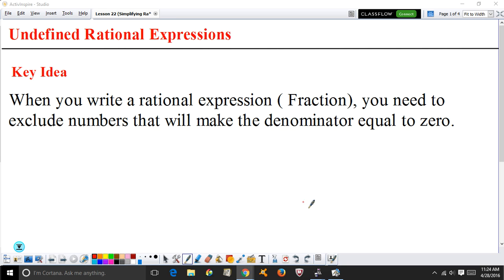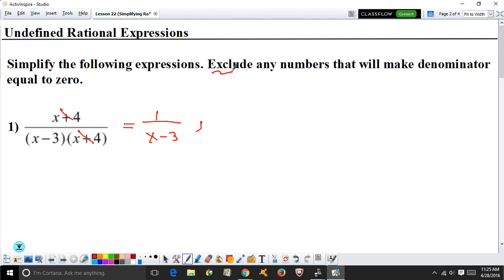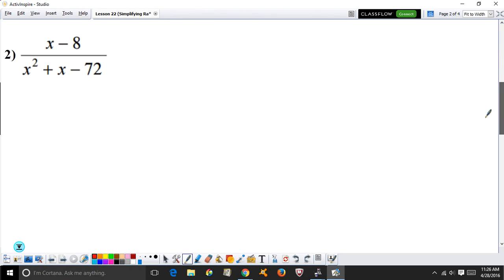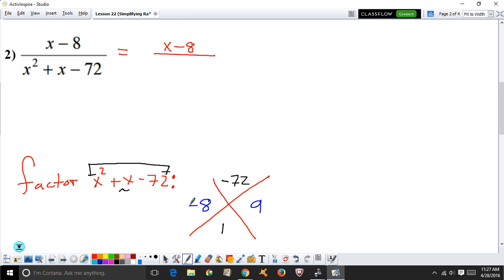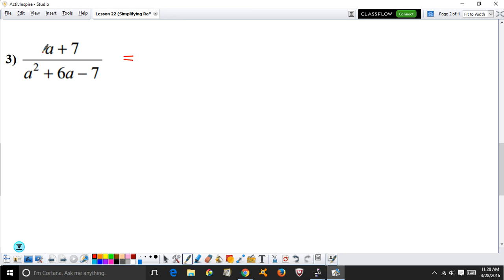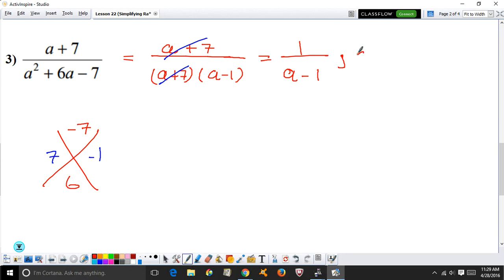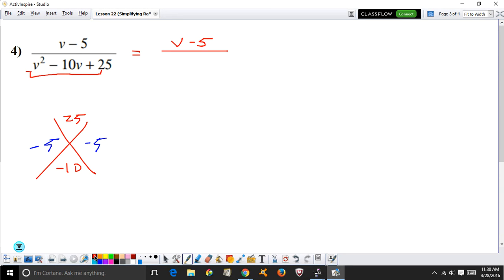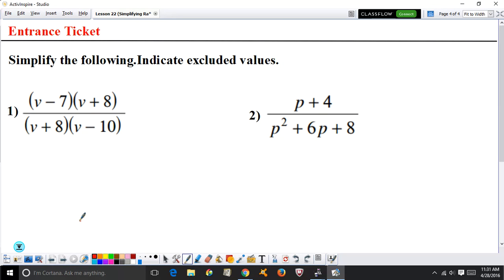Undefined Rational Expressions